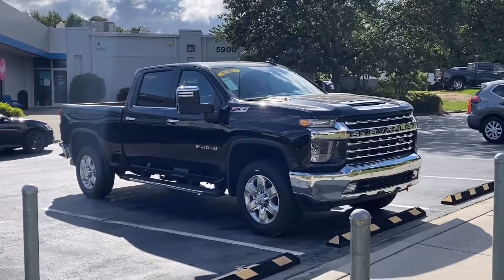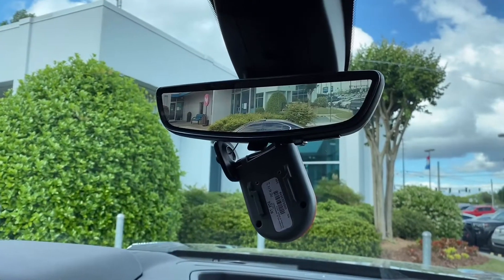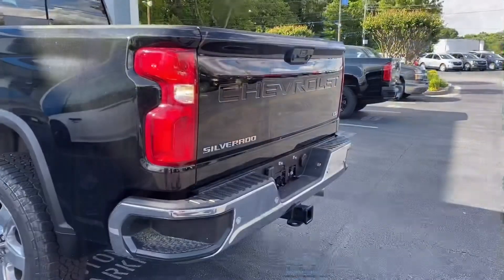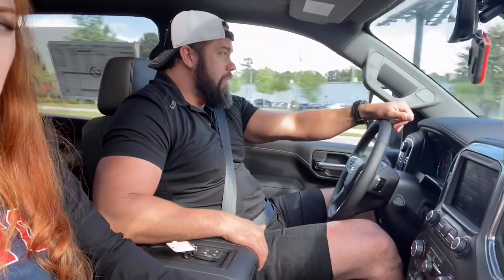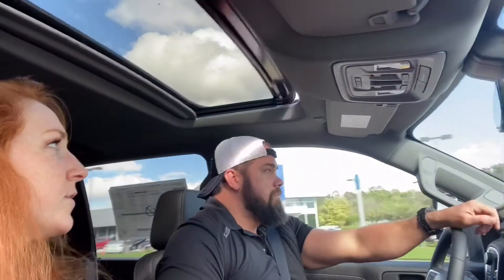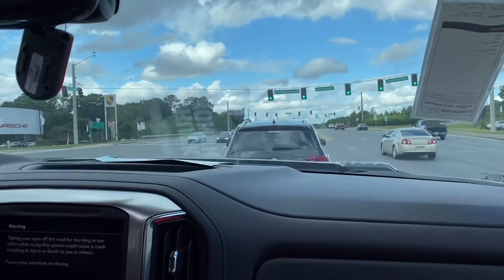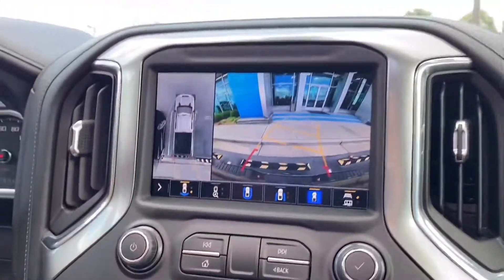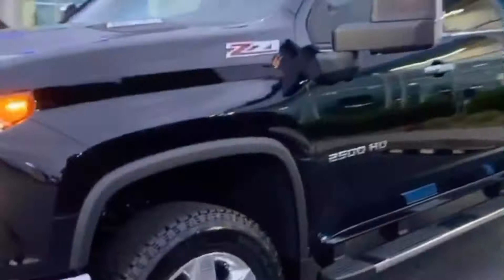We Bought a Truck!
Went to check out the Chevrolet LTZ 2500 z71 duramax to tow with and ended up leaving with it because we loved it and got such a great deal on it.

REGGIE IS THE MAN - 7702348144